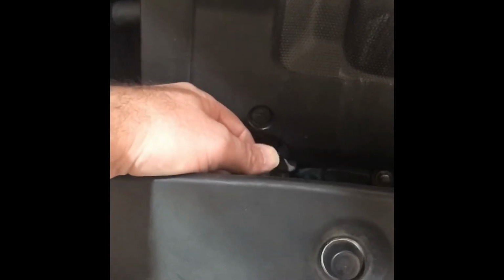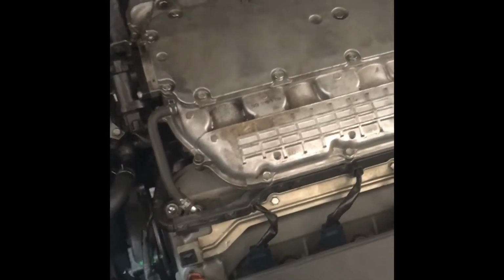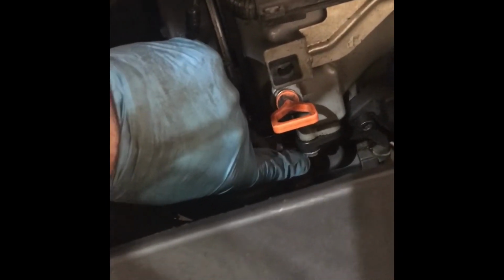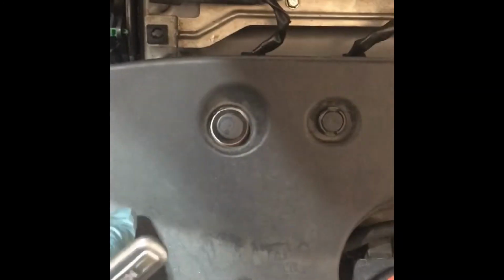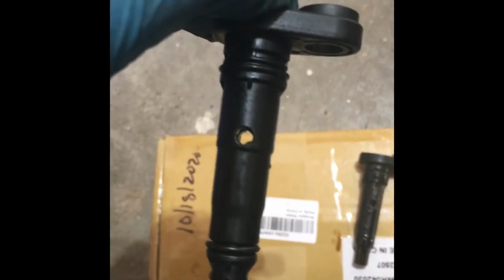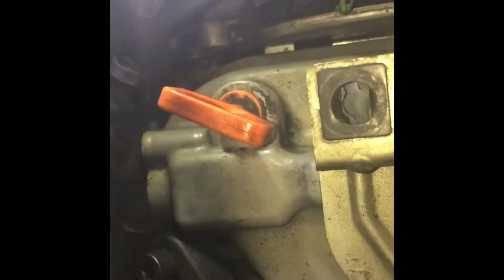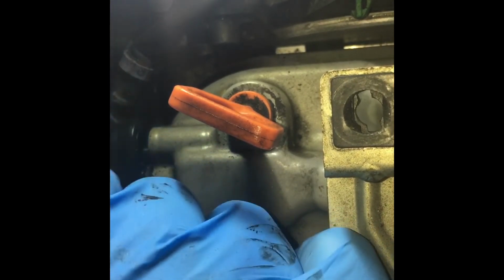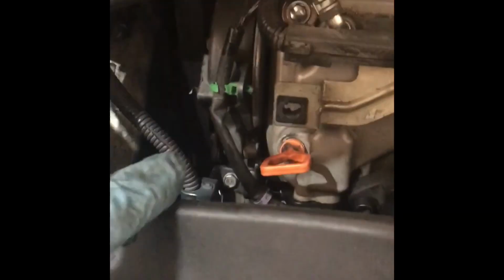Burning oil ? - 2007 Honda Odyssey - PCV Valve Replacement Easy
2007 Honda Odyssey
3.5 L v6 with VCM
PCV valve replacement
OEM 17130-RCA-A02
Similar procedure for PCV replacement  can be used on other models of Honda Cars but the location of PCV will be different.

My wife’s Honda Odyssey I noticed was consuming more oil than usual. So one of the causes of this when there is not an oil leak is a bad PCV valve.  This car now has over 200k miles and I cannot remember ever replacing the PCV . It’s really easy to replace. And the part is cheep.  I got an aftermarket part off eBay for about $7. Only time will tell if the PCV was causing the oil consumption.

Warning :  sometimes the old PCV valve will break off when removing it.  And will need to use a pick to get the rest of it out.  I was lucky and it didn’t break off.

Others causes  can be and is not limited to Honda VCM v6 engines  are well documented  on enthusiast  website forums.  They discuss doing a VCM delete ￼to disable it so it operates always on all 6 cylinders.   And stops the excessive  oil consumption.  If you decide to do this, at  at your own risk.  I haven’t done this yet.